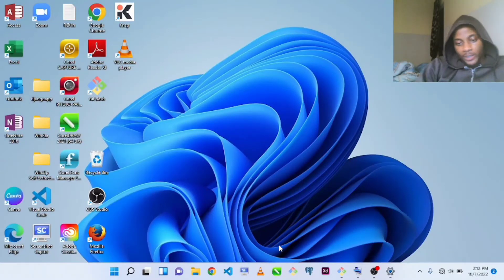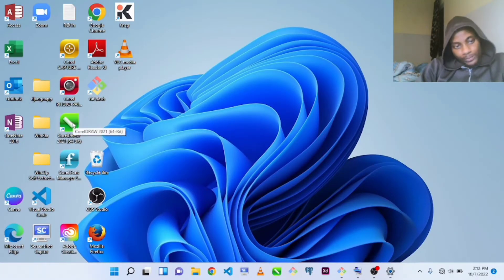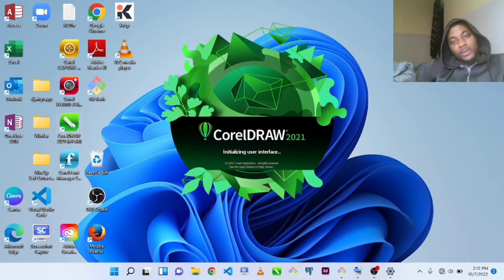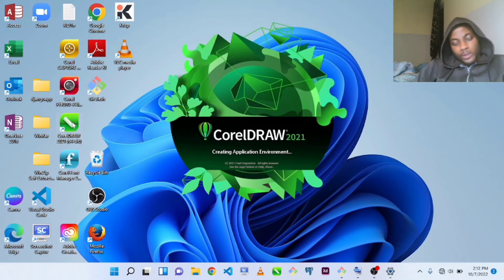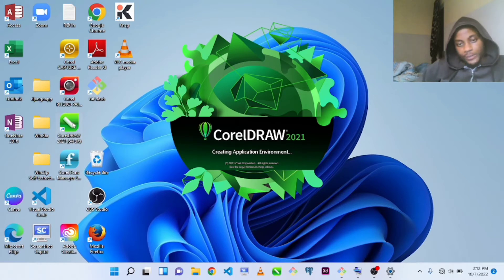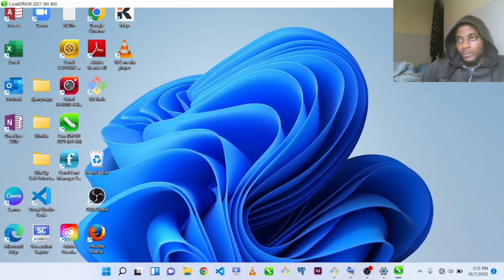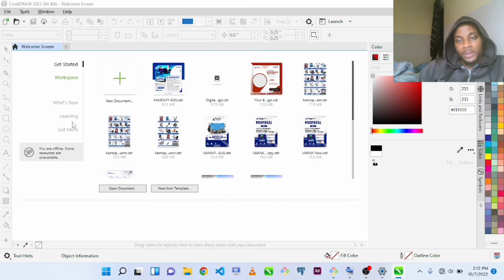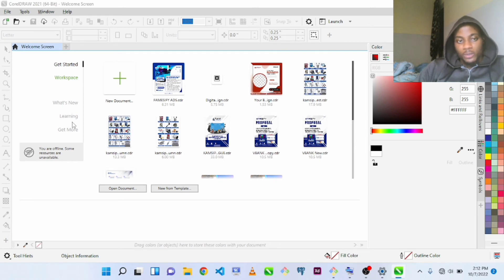Introduction to CorelDraw 2021 Crash Course